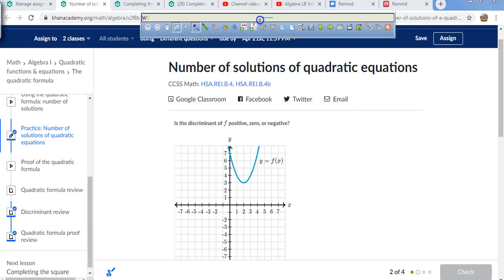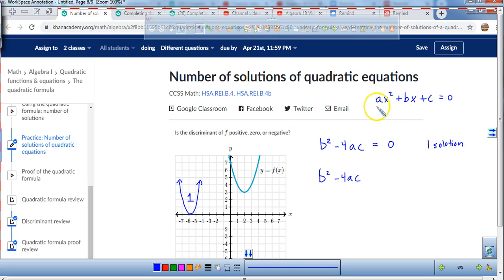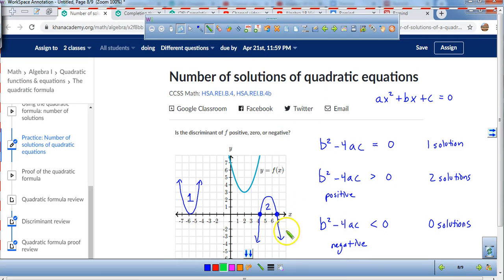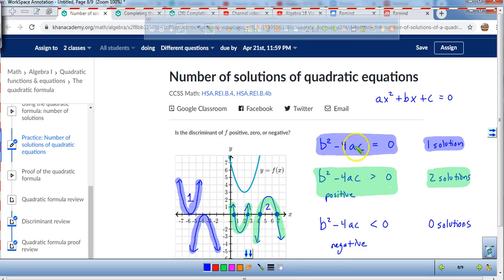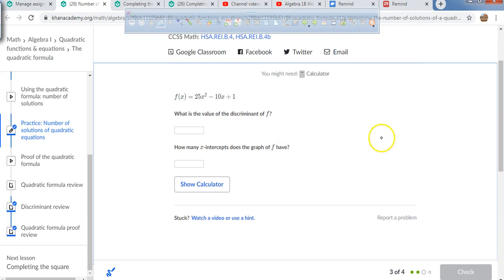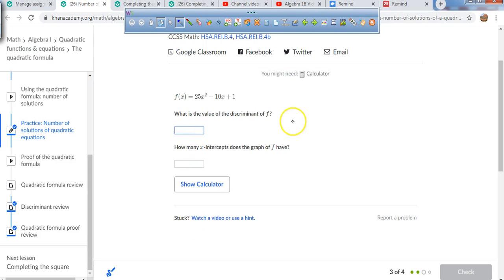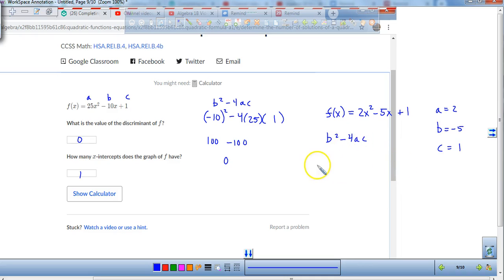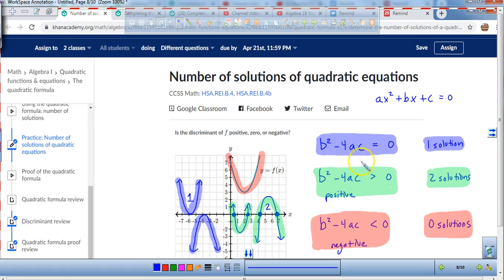Algebra 1B 2020 Quadratics Number of Solutions and the Discriminant KA